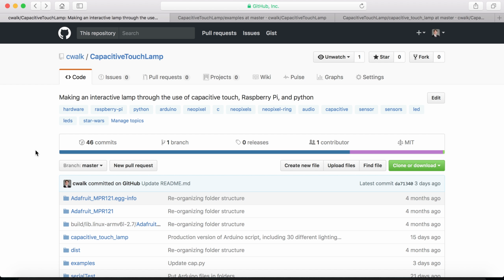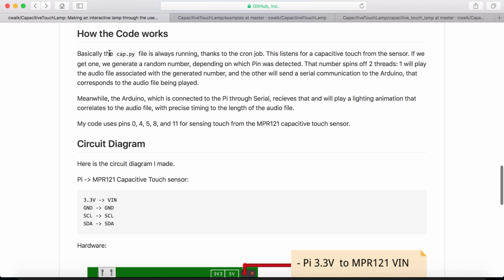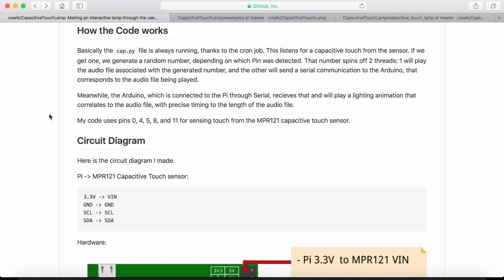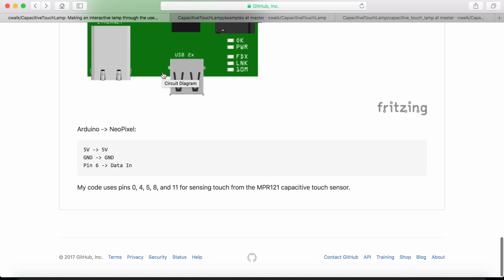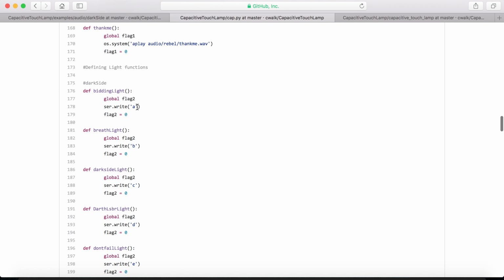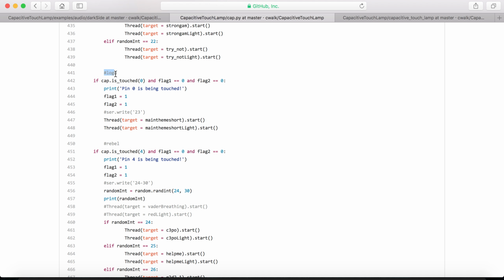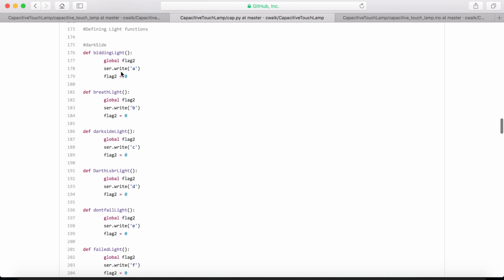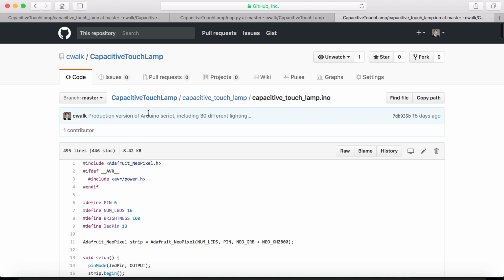Capacitive Touch Lamp: Project Setup and Code [3/4]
This is my capacitive touch lamp, which is an interactive box that uses capacitive touch to trigger audio synced lighting animations, fashioned after one of my favorite franchises: Star Wars!

In this video, I go through the GitHub repo, including how to set up the project, how the python code works, and how the Arduino code works.